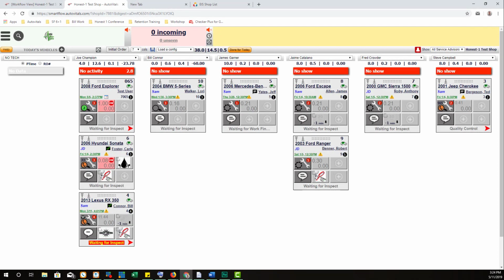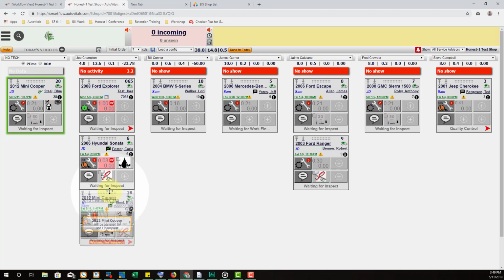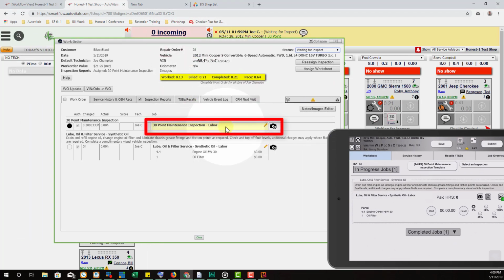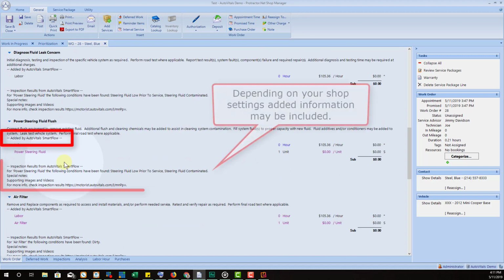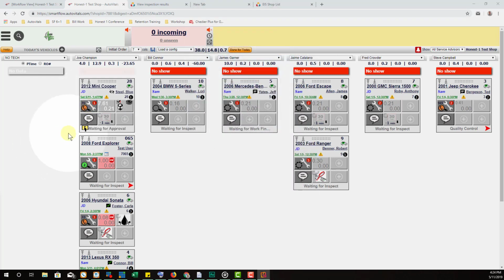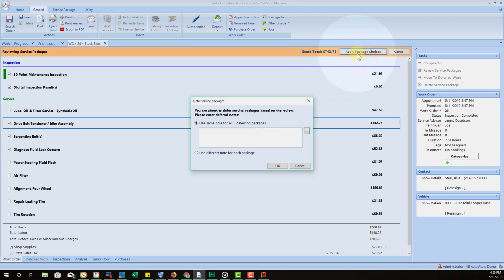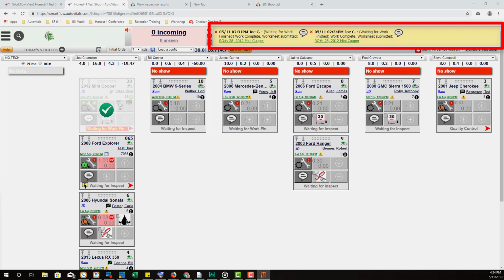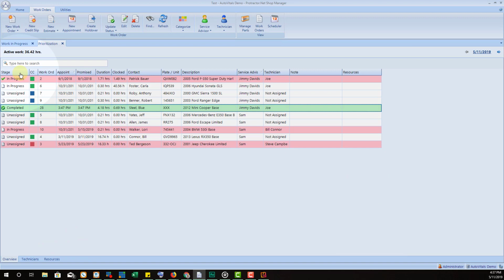Protractor And Autovitals Integration Overview